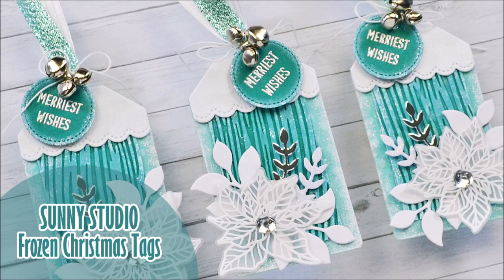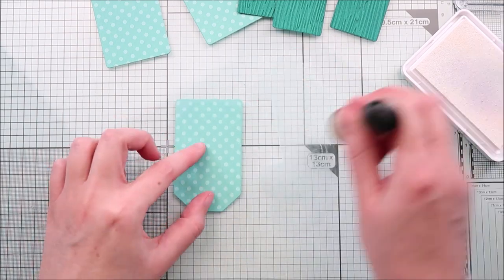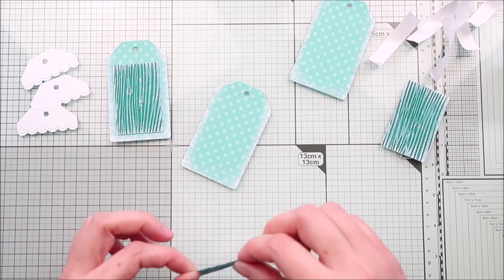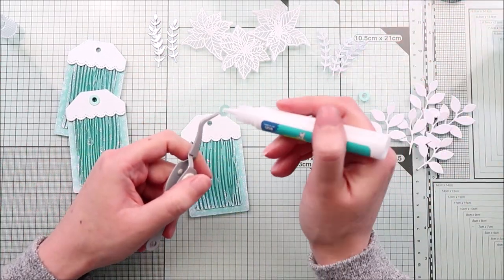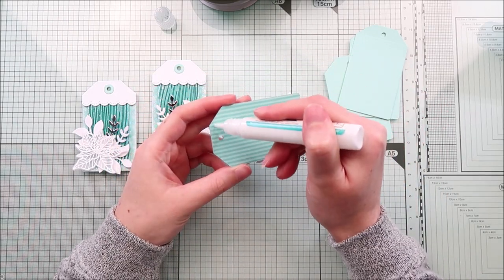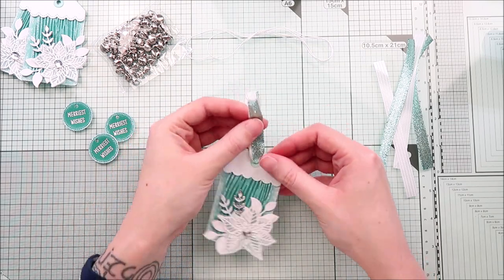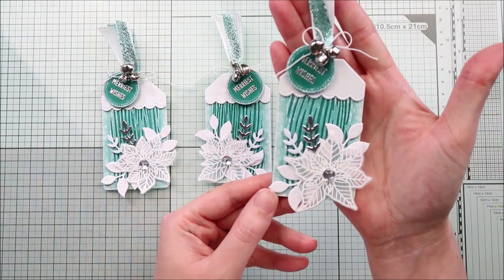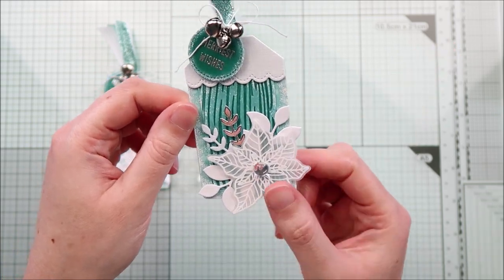❄️ SUNNY STUDIO || Frozen Christmas Tags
• OTHER SUPPLIES:
- Cardstock by The Stamp Market
- Vellum by Lawn Fawn
- Clear embossing ink by Lawn Fawn
- Silver embossing powder by Lawn Fawn
- Copic opaque white ink
- White pigment ink
- Ribbons by Stampin Up!
- Silver bells from my stash